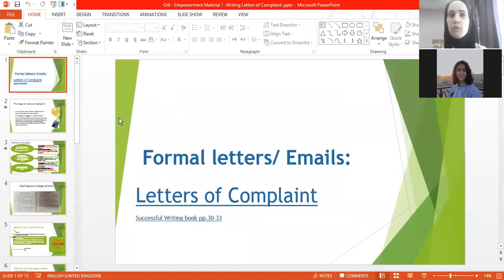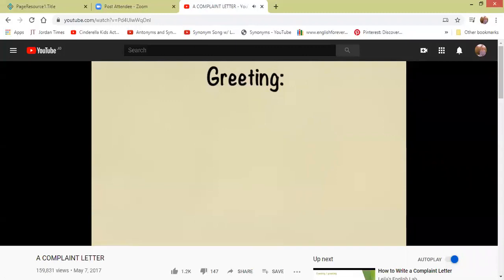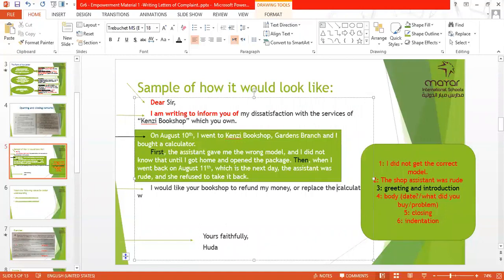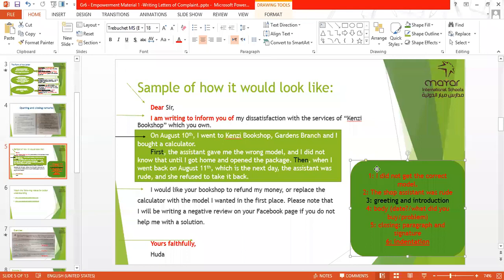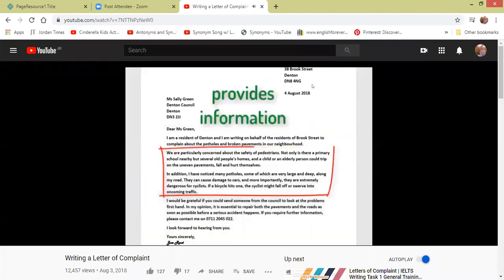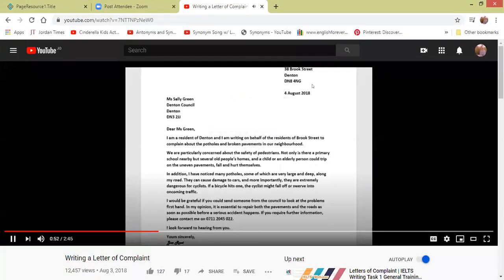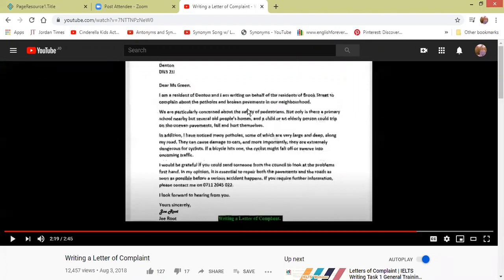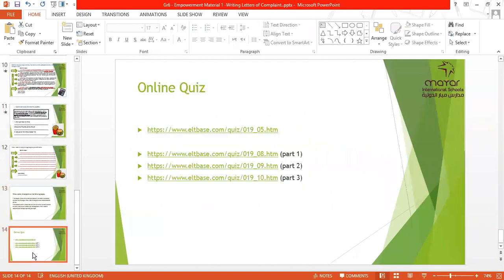Gr 6N Letters of complaint Part 2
الصف السادس الوطني تمكين